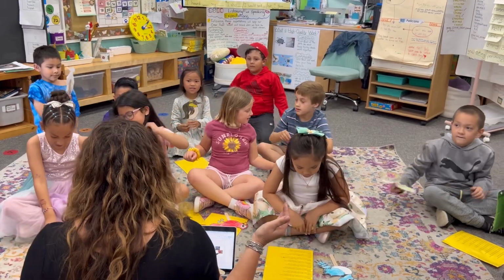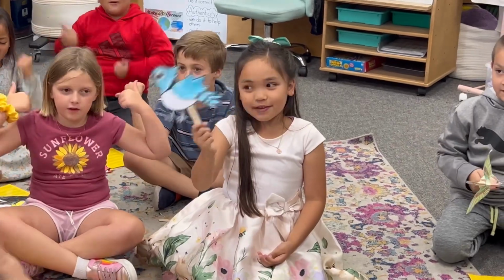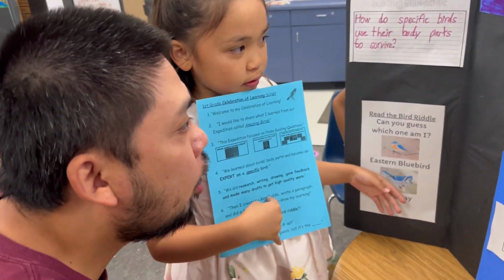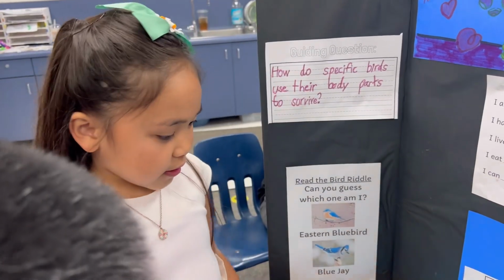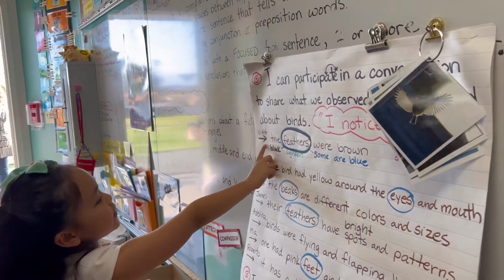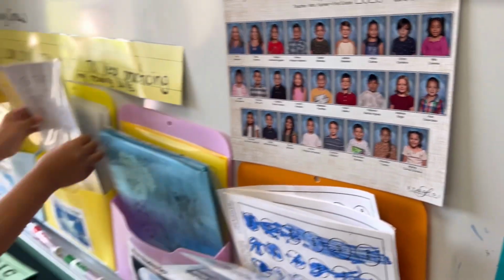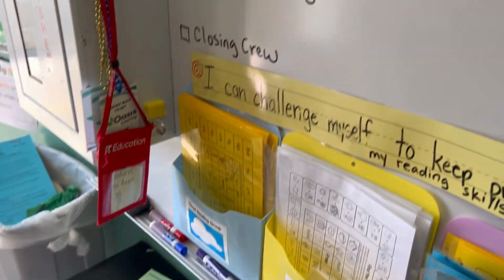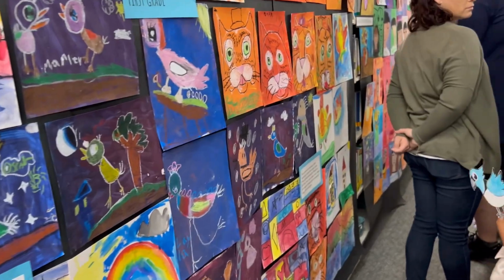Classroom Tour & I got an award!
US Classroom
USA Room Tour
1st grade room tour
Student of the month